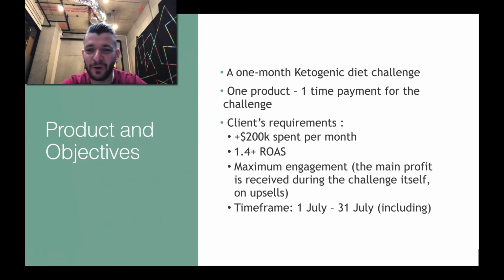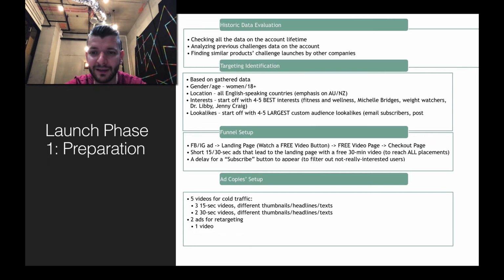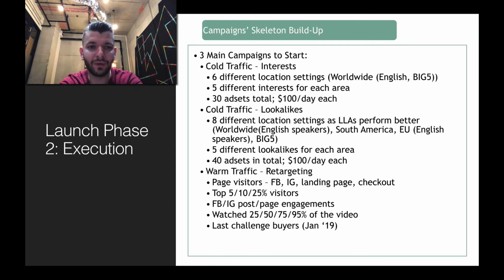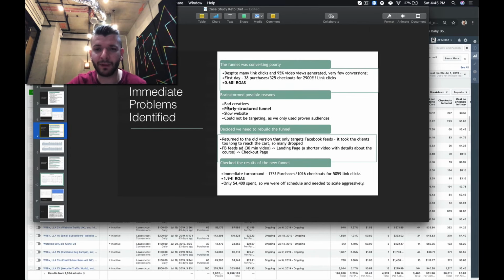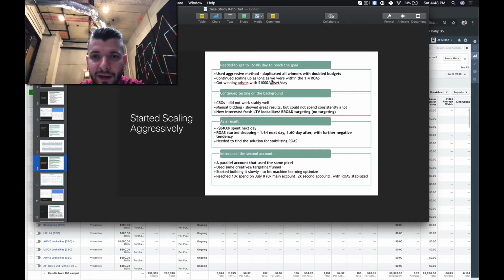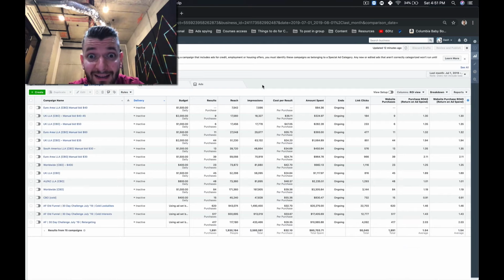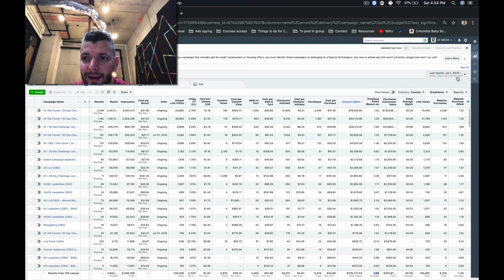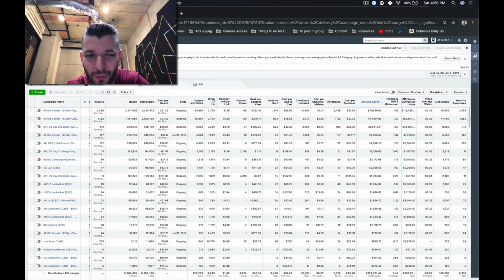(Case Study) How To Scale Facebook Ads Profitably To $240k In 30 Days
In this video I reveal how we were able to scale facebook ads from $0 to $240k ad spend in just 30 days - PROFITABLY!

We got a new client, who is selling a digital product in the Keto/Weight Loss niche. We were given a very specific goal and a very short time frame - 30 days. Our objective was to spend $200k on facebook ads, scale them, and maintain at least 1.4X ROAS.

Only high-quality buyers, because most of the profit was supposed to be generated INSIDE the program through upsells/cross-sells.

We succeeded.

This video shows you every step of the way.

By the end of the video, you will understand how to scale facebook ads in general, but you will also learn how to to scale them AGGRESSIVELY.

Here are all the topics I cover in this video:

1:00 - 2:58  How we spent $240k on fb ads in one month and stayed profitable

3:00 - 7:30 Phase 1: Preparation - Data Evaluation, Targeting Identification, Funnels Setup, Facebook Ad Copies

7:40 - 10:00 Phase 2: Execution - Complete breakdown of our 3 main campaigns and what kind of ad sets we include in each

10:02 - 13:35  What were the IMMEDIATE problems we faced and HOW we resolved them

13:40 - 16:09 Phase 3: Aggressive Facebook Ads Scaling: How we got to  $10k/day OVERNIGHT

16:11 - 19:03  How we introduced a brand new, ZERO DATA ad account and STABILIZED our ROAS

19:05 - 19:45 The FINAL Results

19:48 - 22:12 Lessons learned: Scaling from $0 to $240k ad spend in ONE month

➡️ Book your FREE strategy session if you want my personal help scaling your eCommerce business/ Facebook ads

Want to use this case study as a guide for your Facebook campaigns?